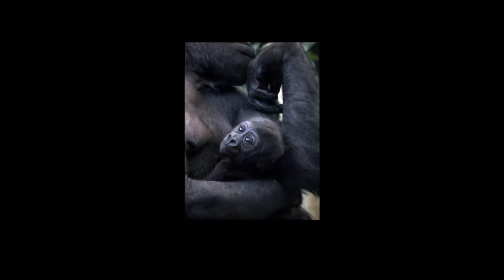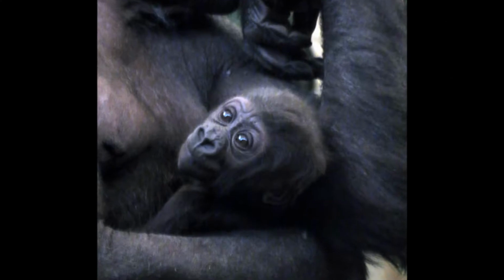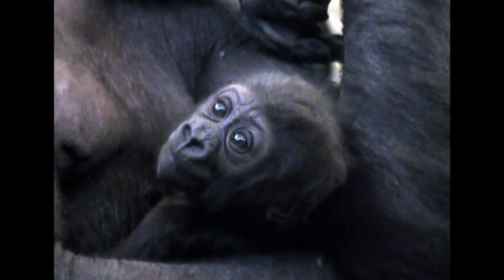what's next?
Business cards ordered, I have a show booked but While I finish up the Lion King piece, what else is coming down the pipeline? Tuesdays With Tommy? Behavioral Study? Maybe more traveling?